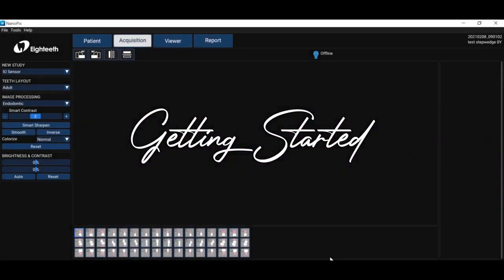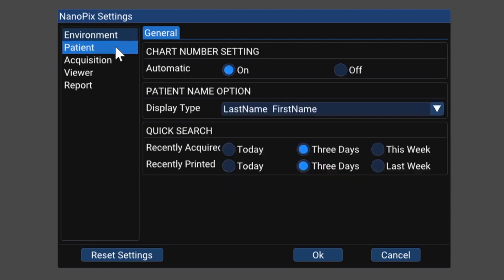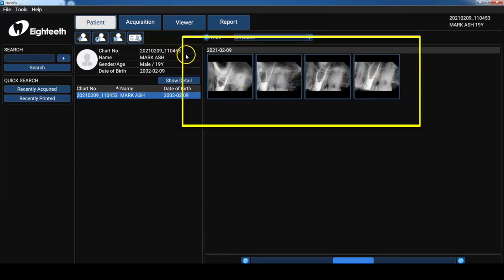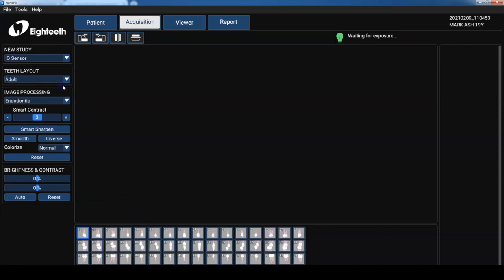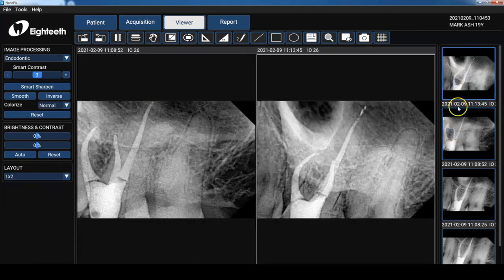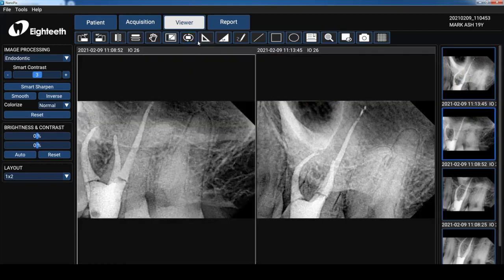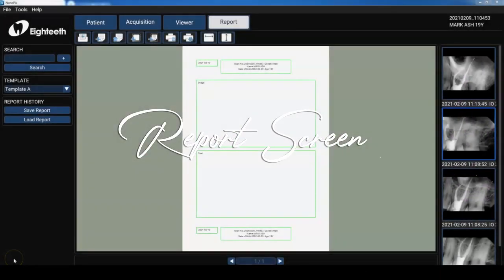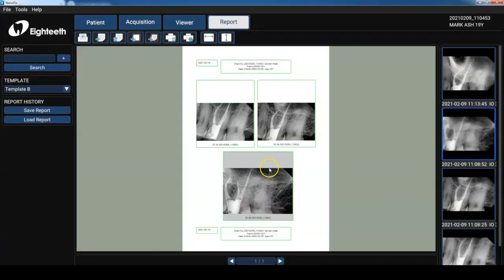Розпакування та демонстрація програмного забезпечення інтраорального цифрового датчика NanoPix